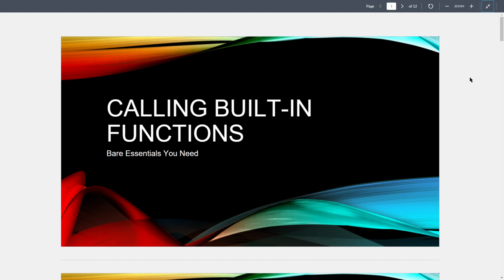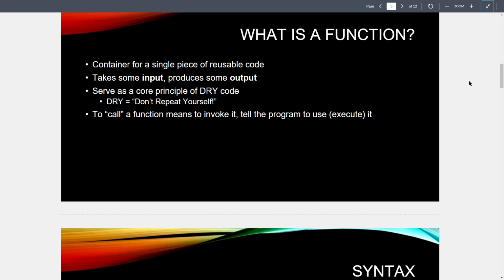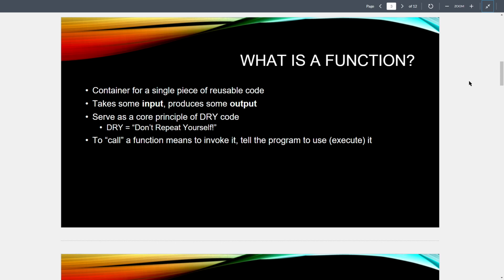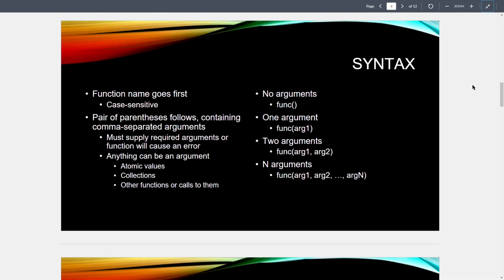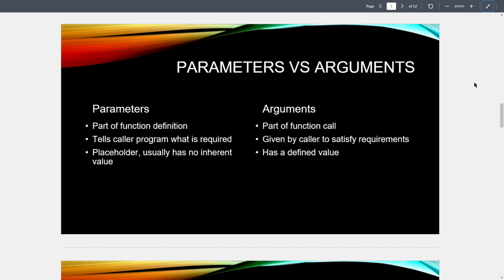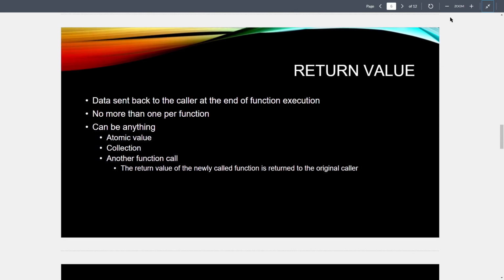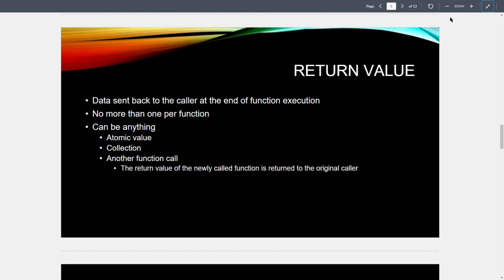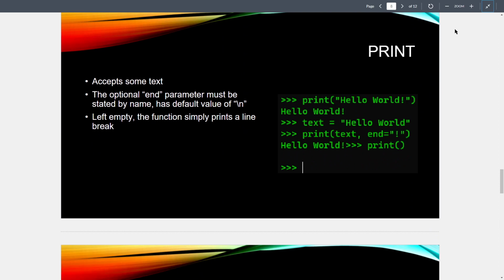CS230: Built-In Functions Overview